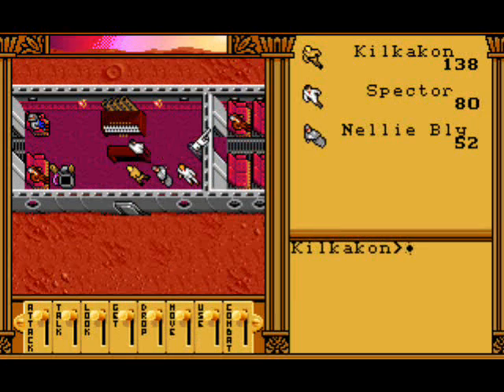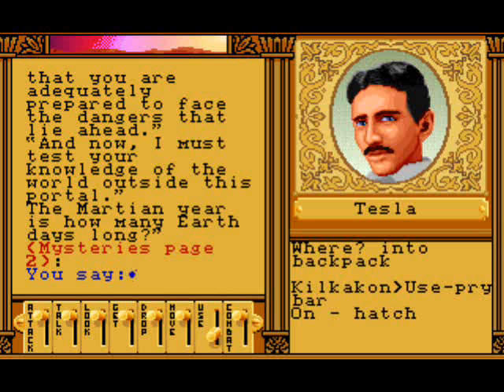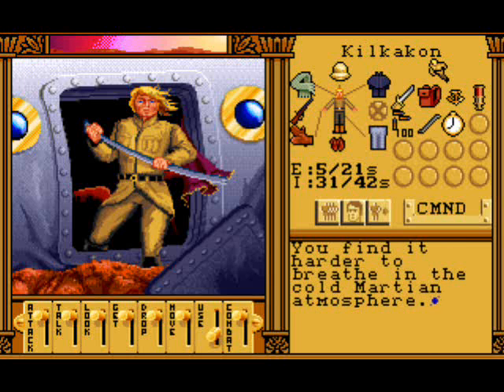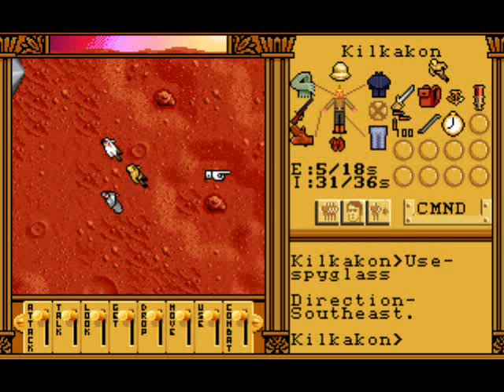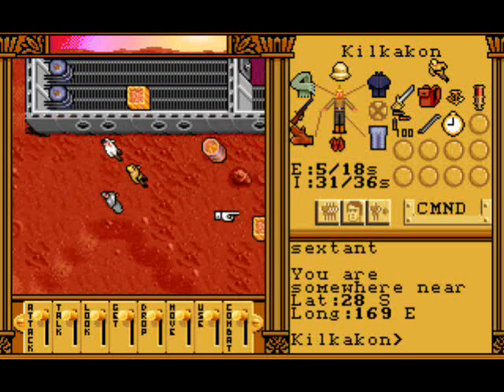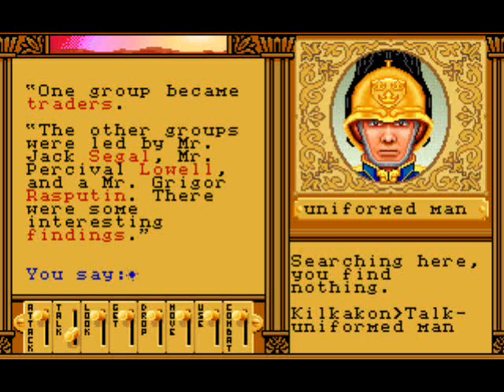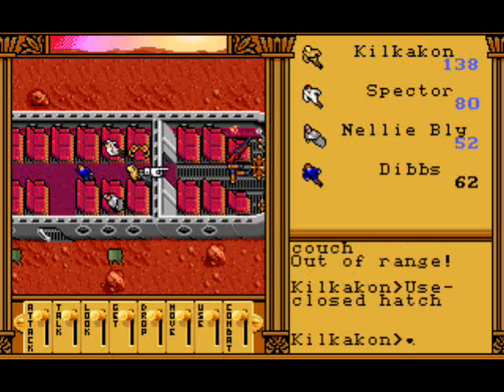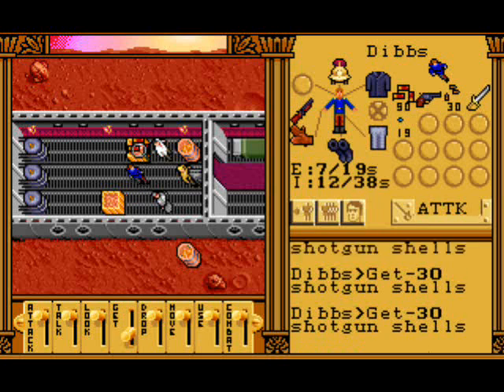Let's Play Ultima 2 Martian Dreams 03: 1893 Landing Site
We stumble upon the 1893 Landing Site and find a British guy. He drinks cups of tea!